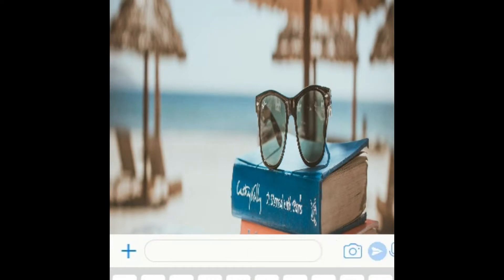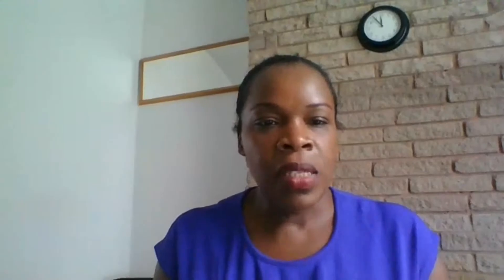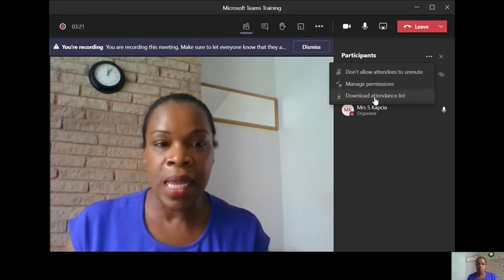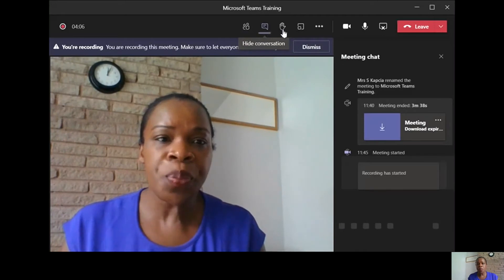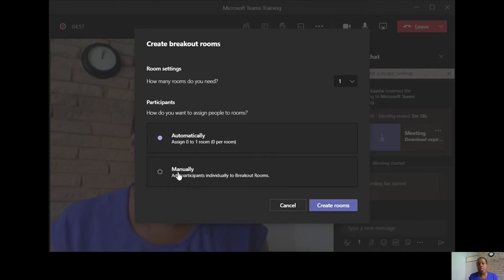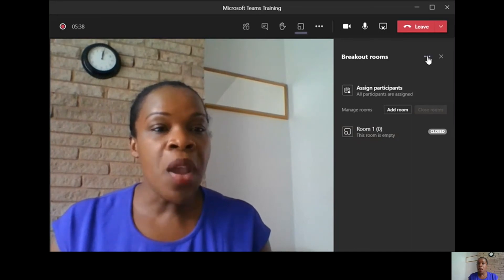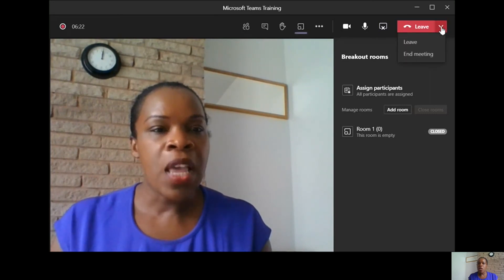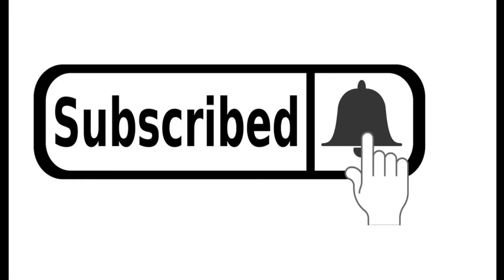How to Use Microsoft Teams!